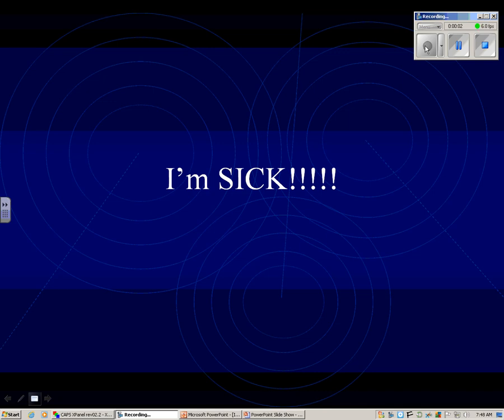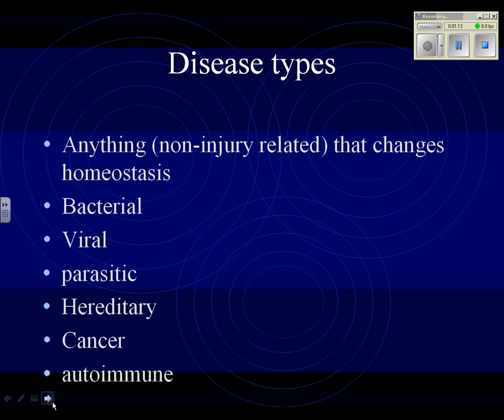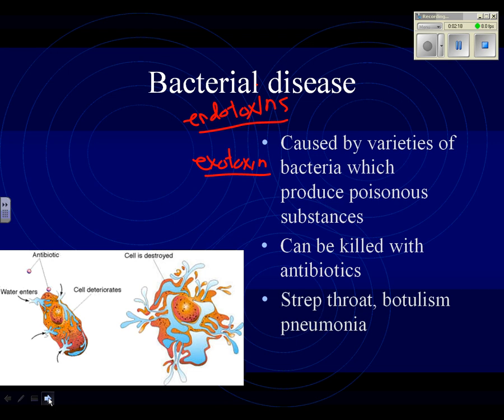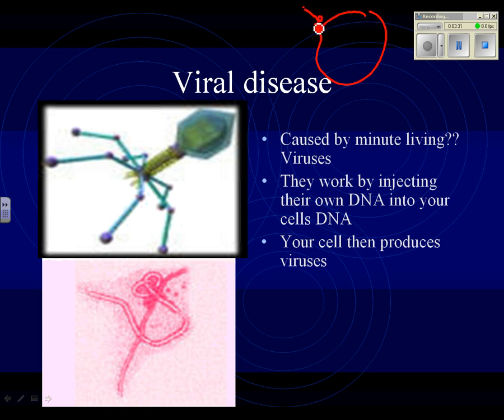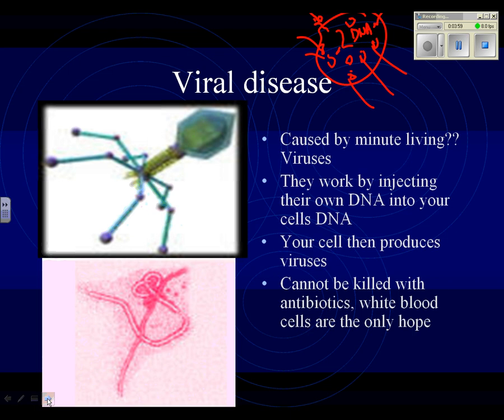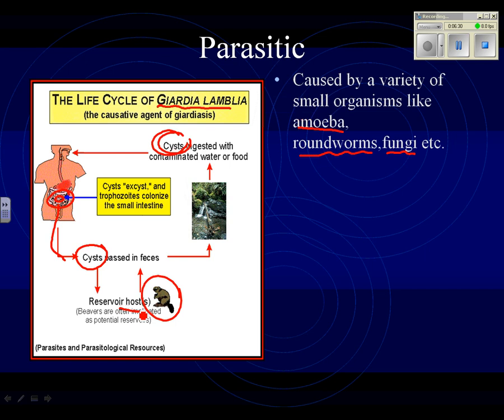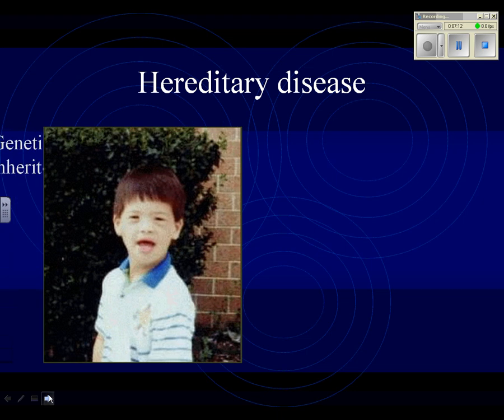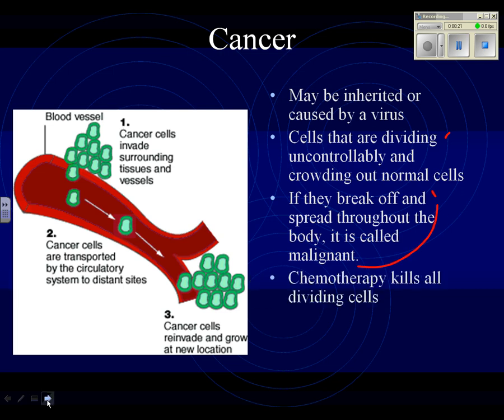Disease notes anatomy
Here are the notes on disease